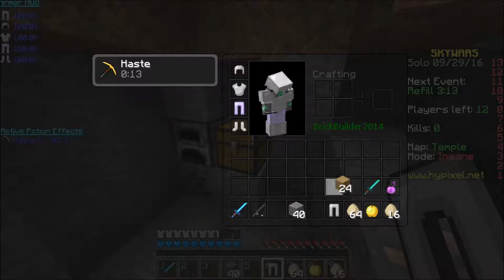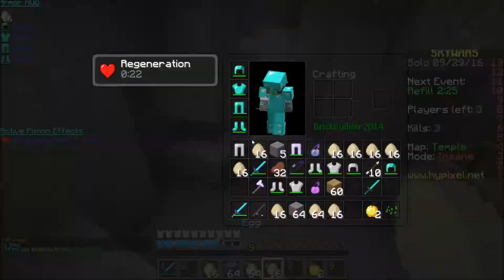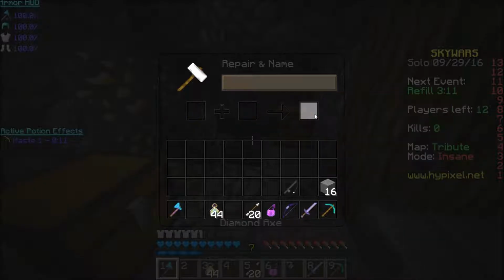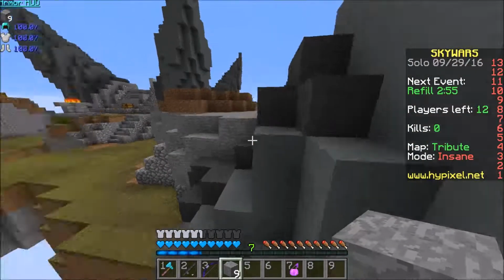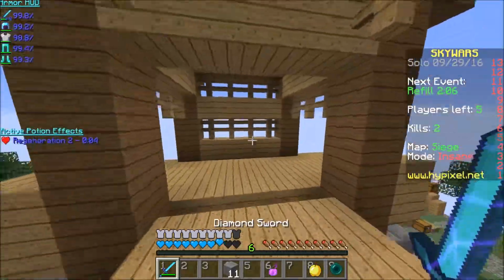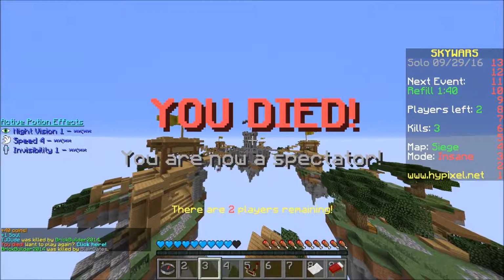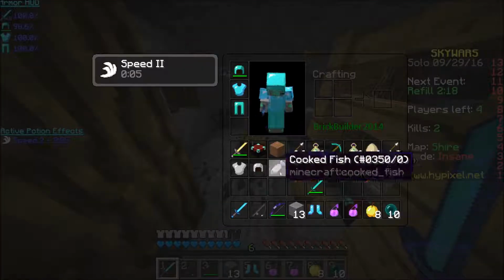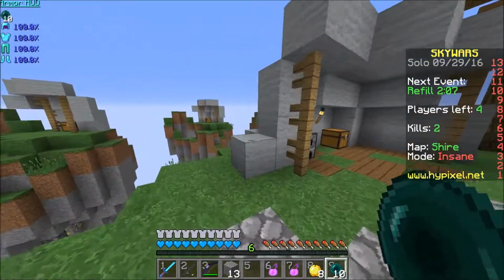ONE PEARL, ONE DREAM! l Minecraft Sky Wars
Just an emerald creeper with one pearl and one dream!

IP:::
mc.hypixel.net

About Us:
Cast Central is a family-friendly youtube channel designed to bring quality content for everyone to enjoy! We love to make content consisting of many games. The Channel has 3 members, BrickBuilder2014, Gymnast542, and BrickWiz. Watch as we show off our gaming talent!